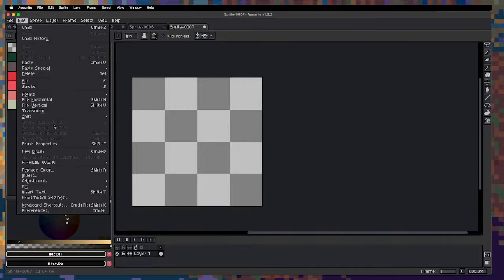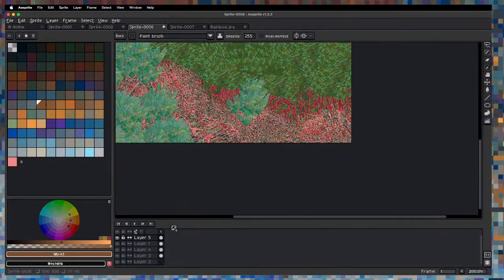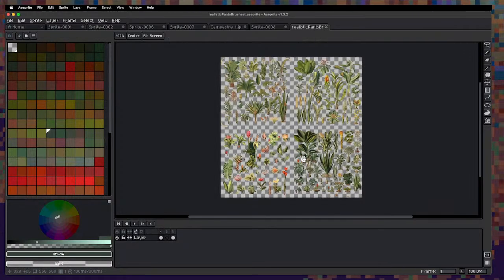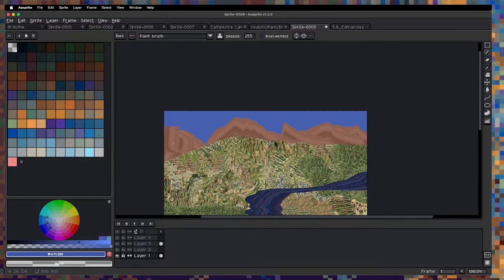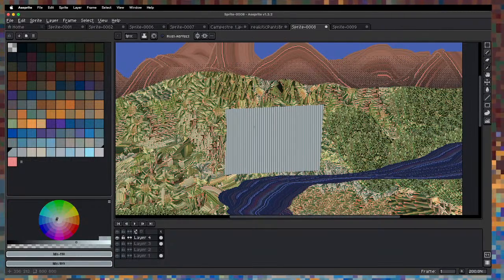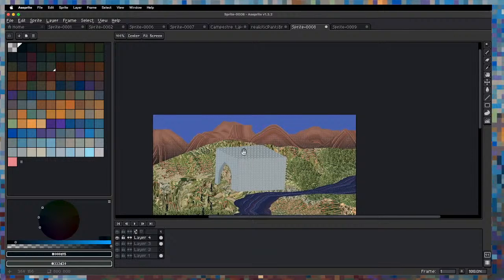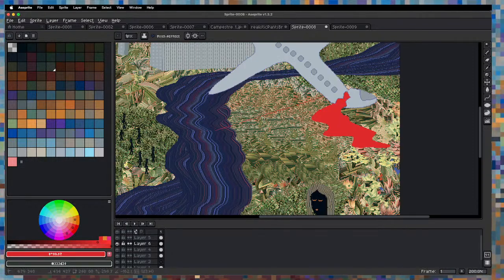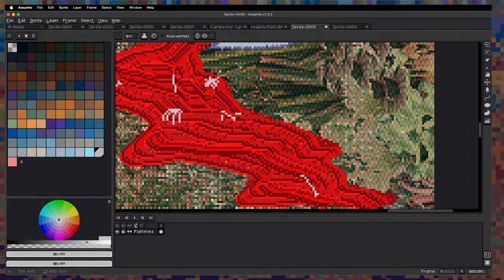Pixelart Marola Style monday freestyle drawing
Hello I'm Eduardo Politzer aka Ed Marola and this is a masterclass on how I use ASEPRITE for pixelart

Find my catalog at